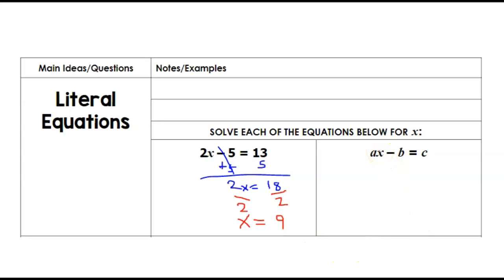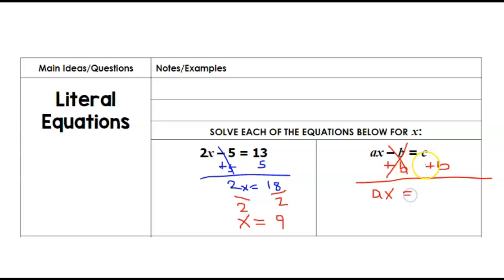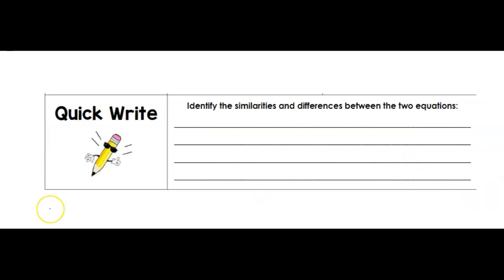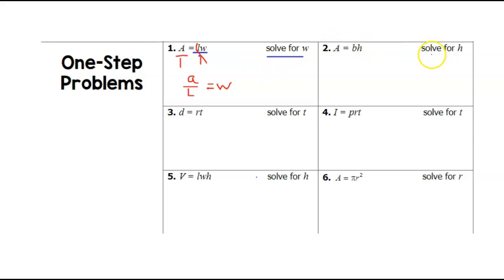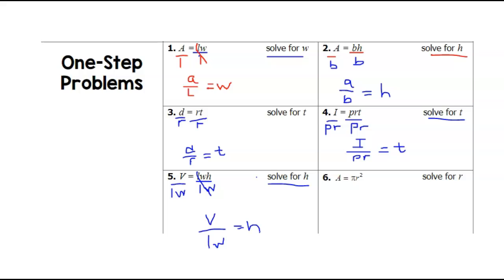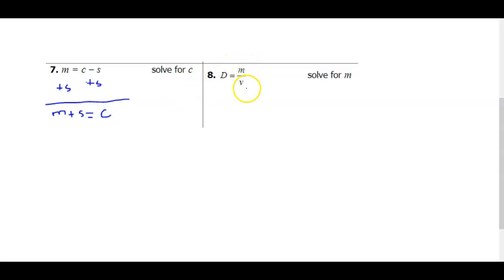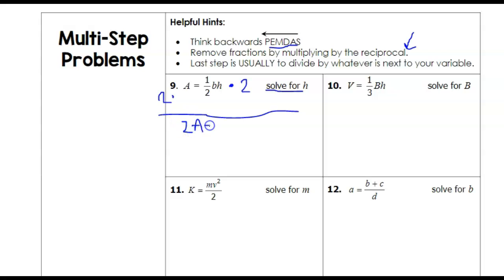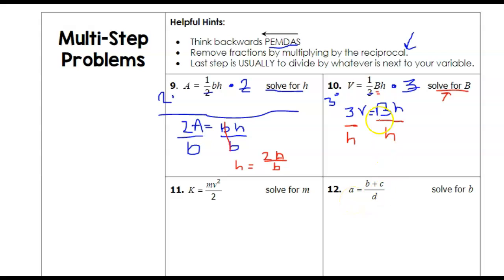Literal Equations part 1